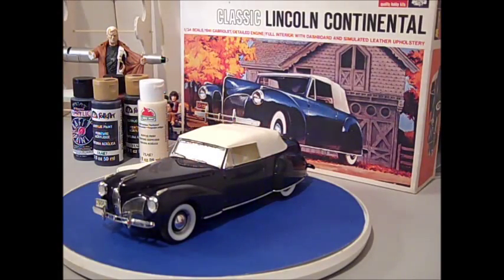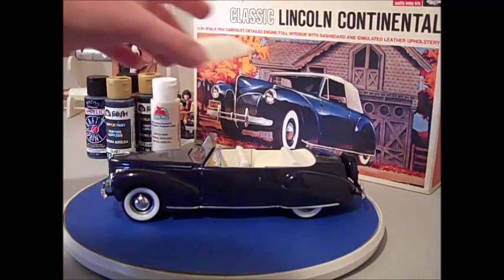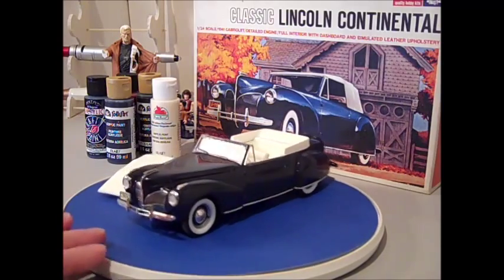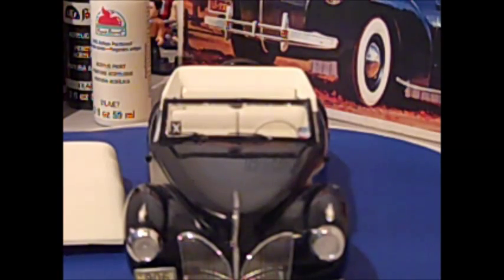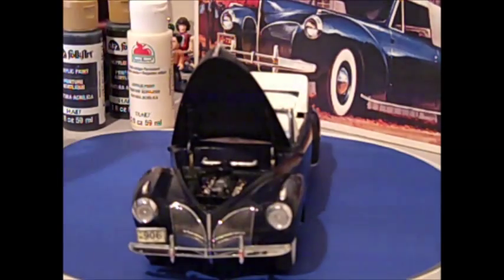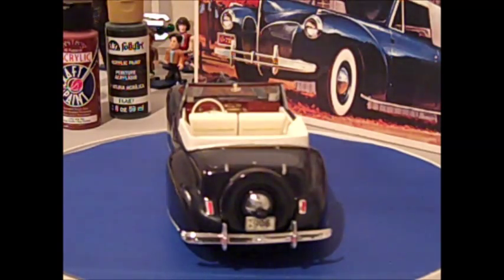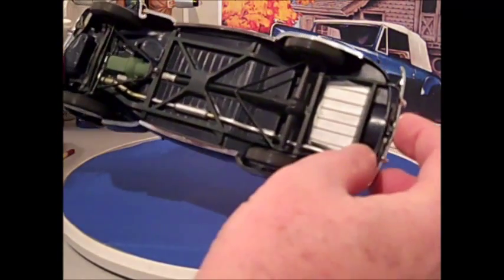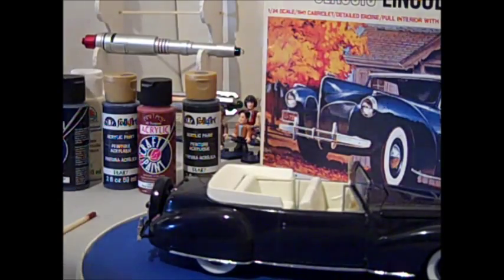1941 Lincoln Continental - Final Update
Well, I just squeezed it in under the wire.  That's my story and I'm sticking to it.  My last build for 2014 is complete.  I am just doing the video now since it was pretty late when I finished it.

And a peek at the Punisher...